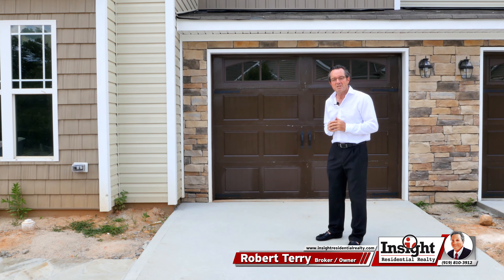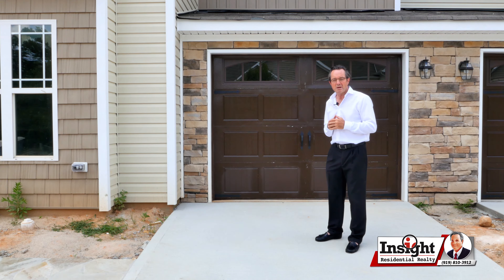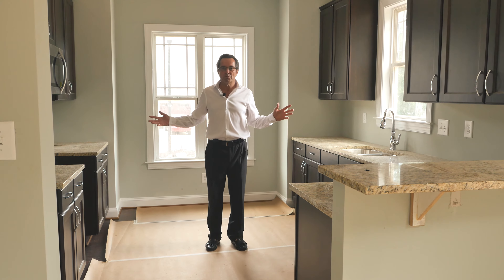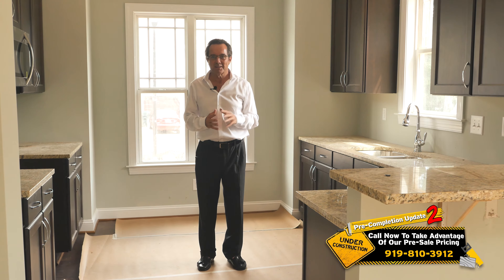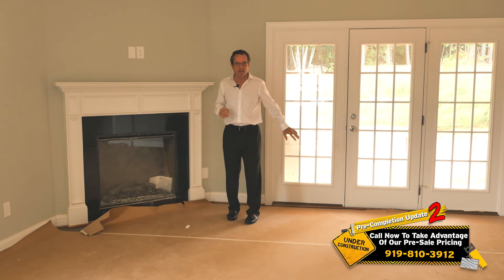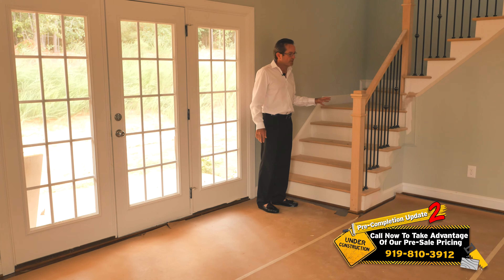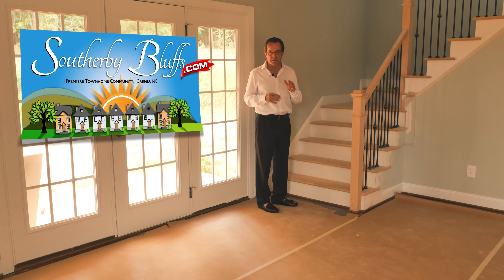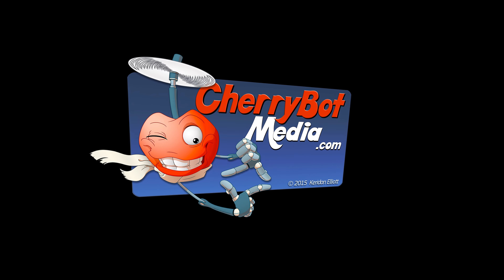[SOLD] Southerby Bluffs - Pre Completion Update 2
A new phase of this perfectly located townhome community is nearing completion. Take advantage of pre completion pricing.
Call Robert Terry, Insight Residential Realty for further information.